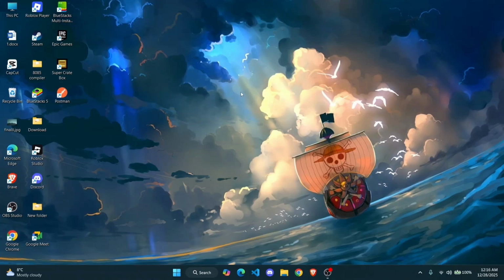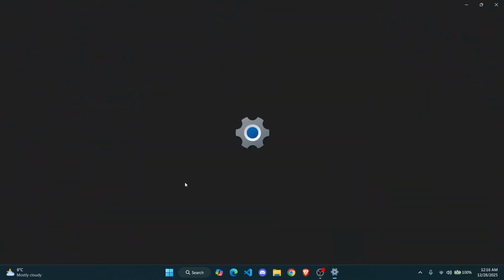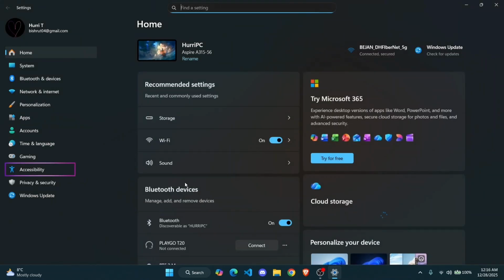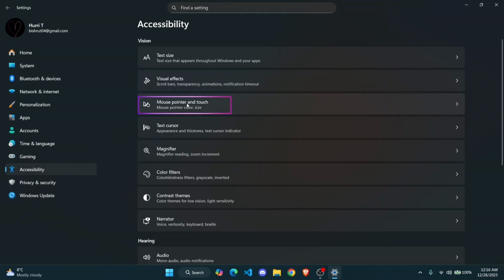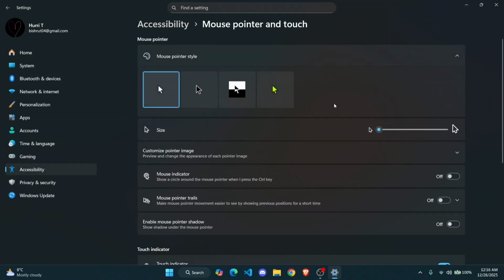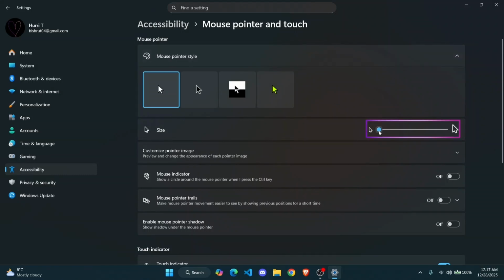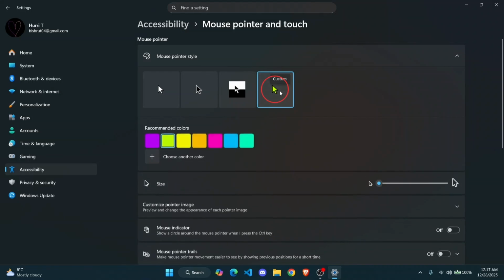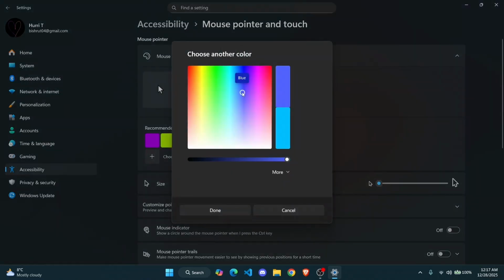How to Enable Mouse Cursor Size & Color on Windows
Learn how to easily change your mouse cursor size and color on Windows in this step-by-step tutorial. Whether you want better visibility, accessibility improvements, or a personalized desktop experience, this guide covers it all!

In this video, you'll discover how to enable mouse cursor size and color on Windows. You'll also learn about accessibility features and cursor visibility settings to enhance your user experience.

Timestamps:
0:00 Introduction
0:40 Adjusting Cursor Size